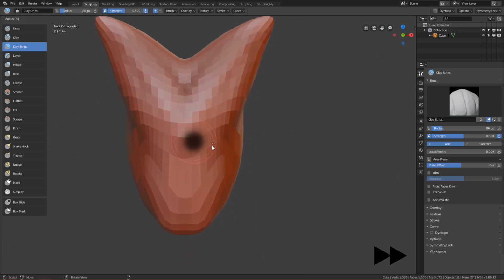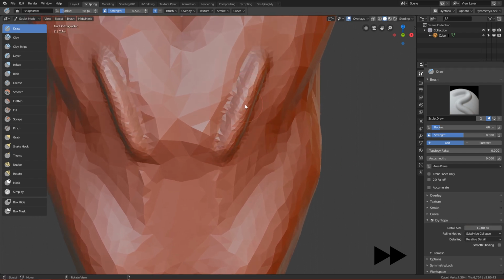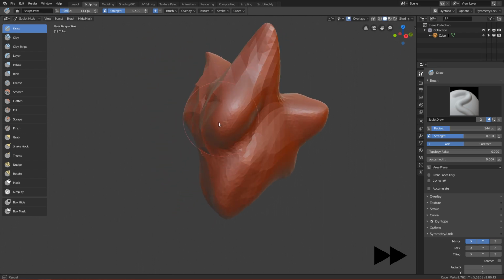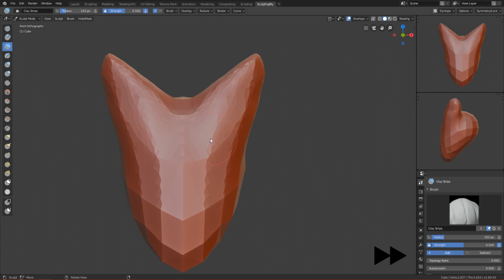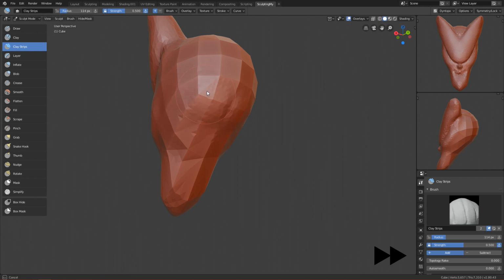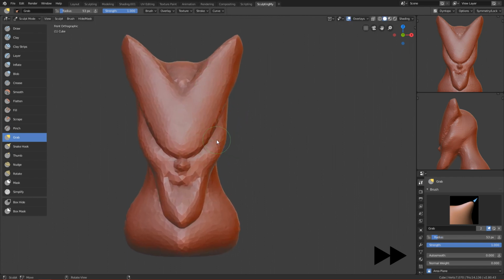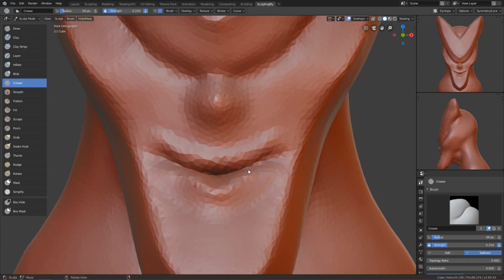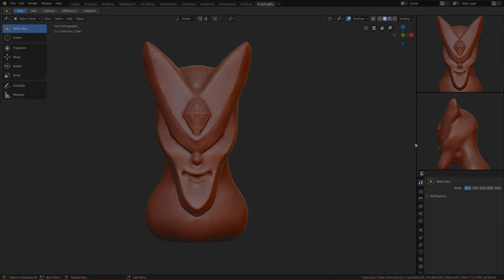Sculpting in Blender 2.8 for complete Beginners | Dyntopo + demo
Today i will show you guys what is dyntopo and also it settings what they mean etc. and give you guys some quick demo :)